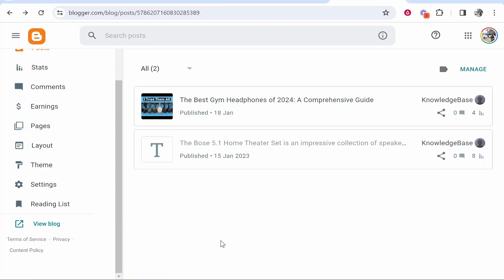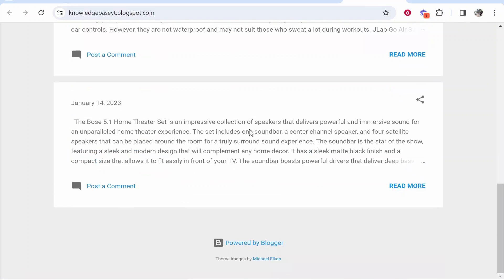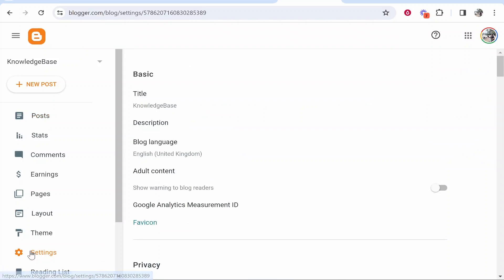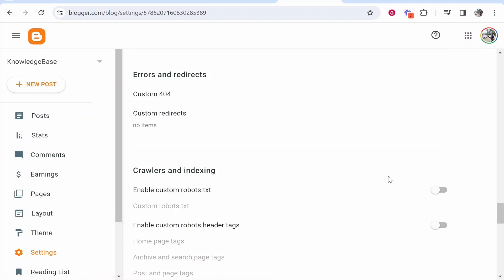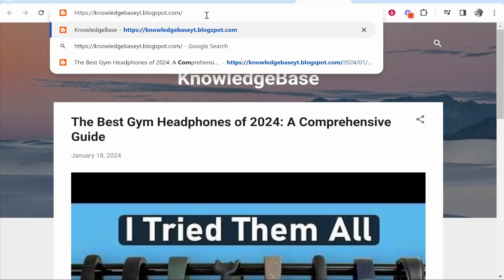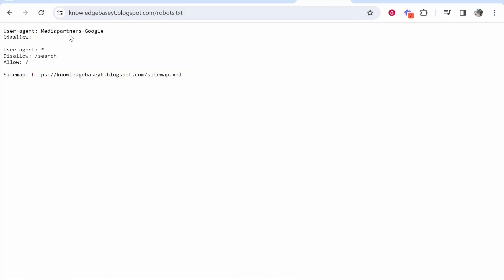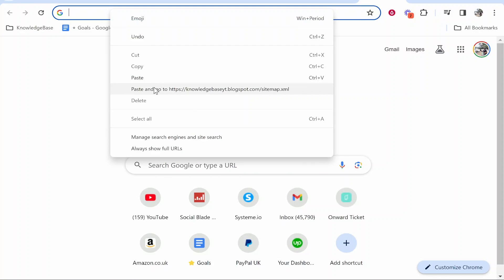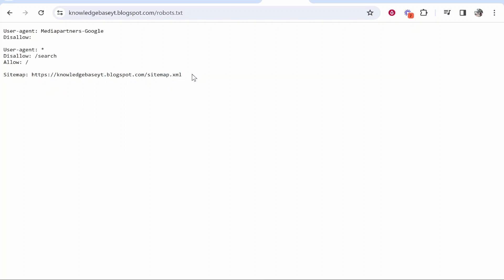How To Make Sitemap For Blogger Blog (Step By Step)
In this video, I show you how to make a sitemap for your Blogger blog. This is a quick step-by-step tutorial that explains how. Creating a sitemap can be done inside Blogger in 3 simple steps.